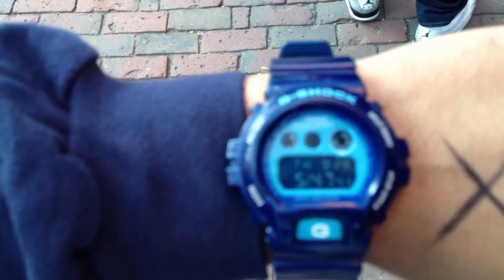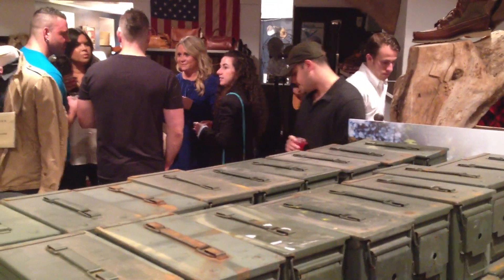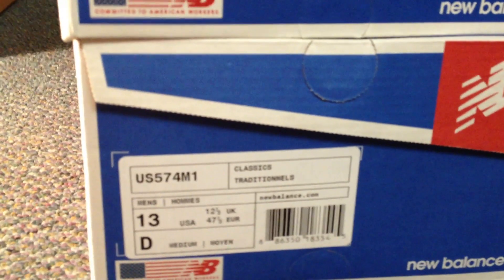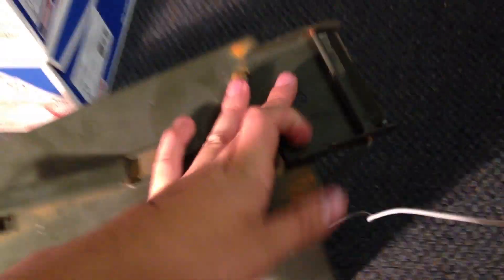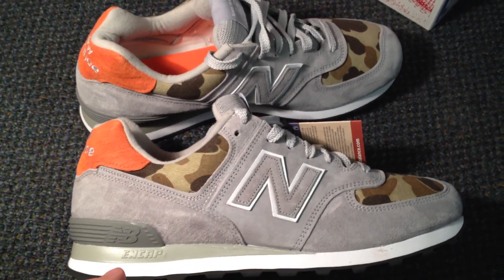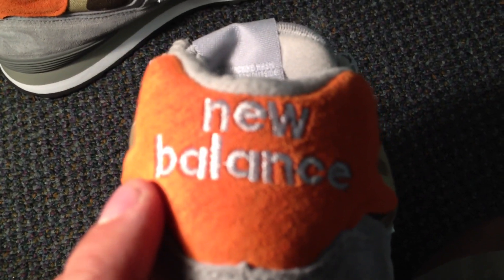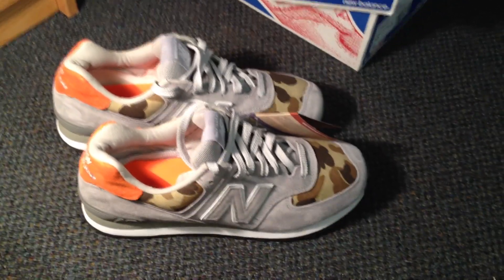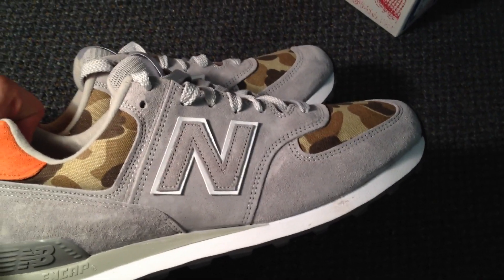New Balance X Ball and Buck Review Grey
Instagram: TylerJBlake - I have a photo of the shoe on feet.
Ball and Buck X New Balance review. Extremely limited shoe, with only 176 pairs made. This review recaps the release event and details this extraordinary shoe.